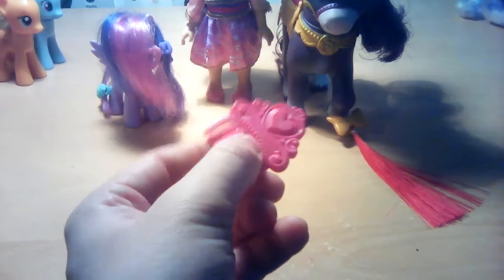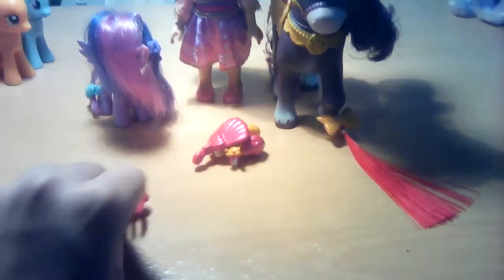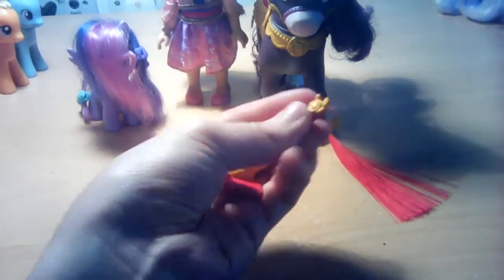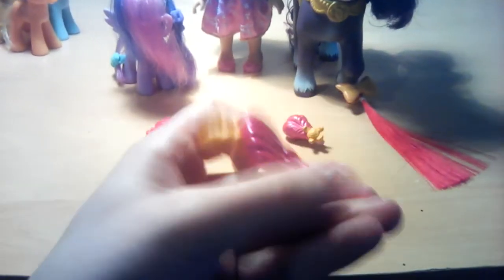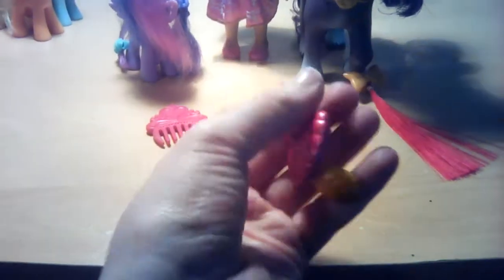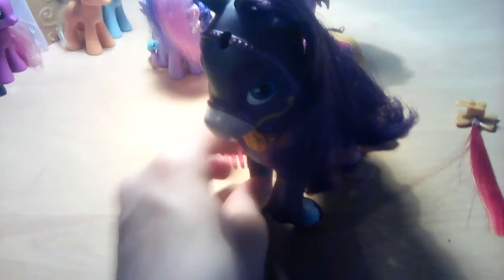Petite Mulan and pony toy review